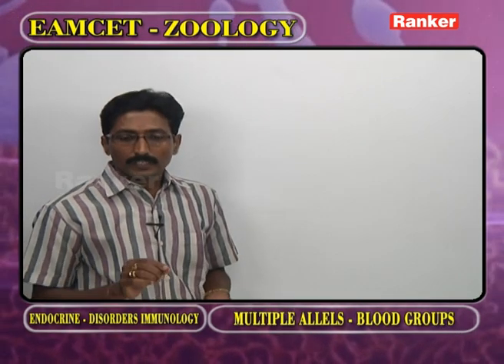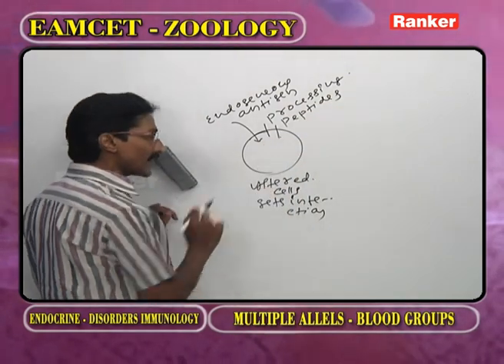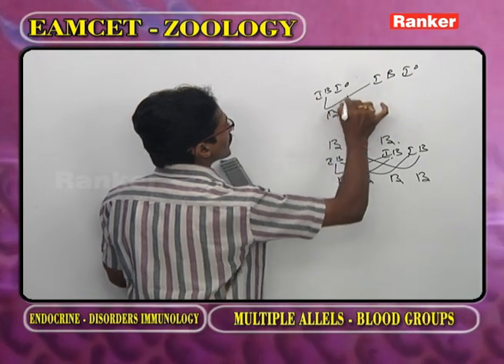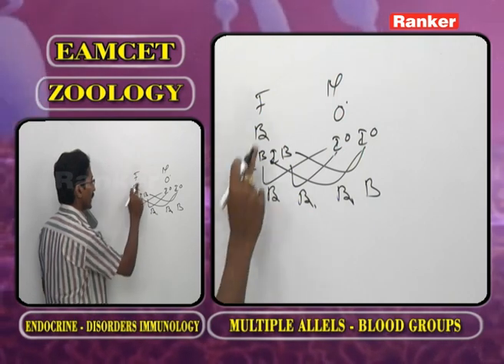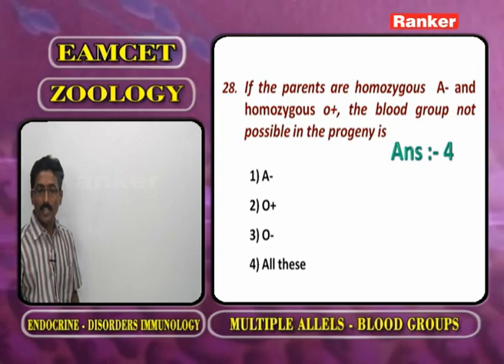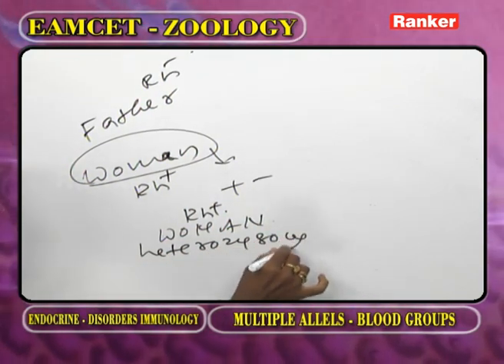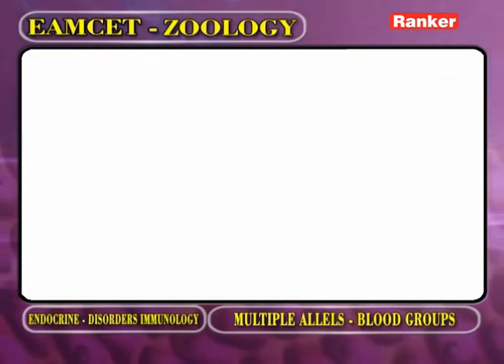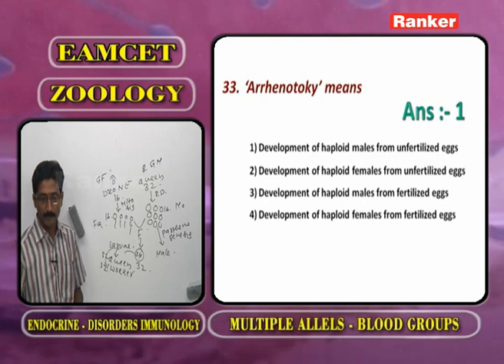EAMCET ZOOLOGY CLASS PART 02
This lecture video primarily deals with Endocrine: Disorders Immunology (Multiple Allels - Blood Groups) for EAMCET Zoology Part 2

AP EAPCET RankersLearning # NEET # JEE # TS EAMCET # Endocrine # Disorders # Immunology # Multiple Allels # Blood Groups # EAMCET Zoology